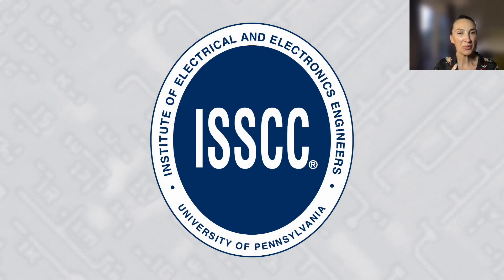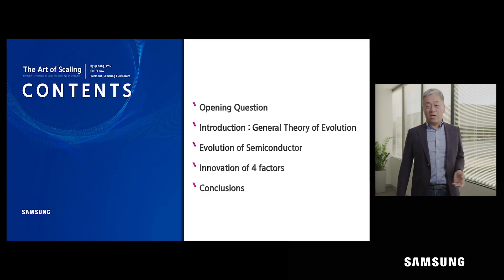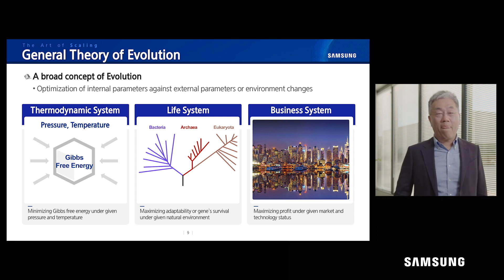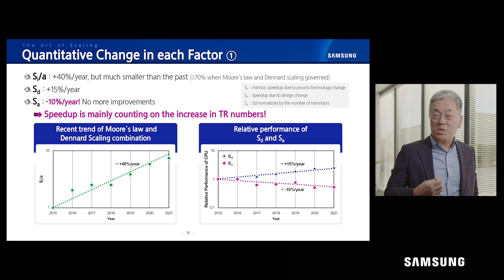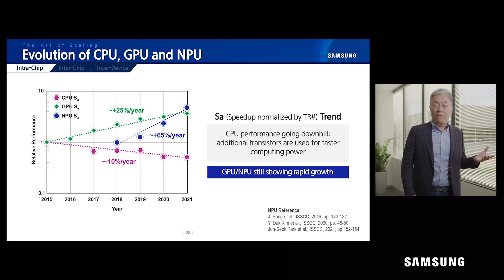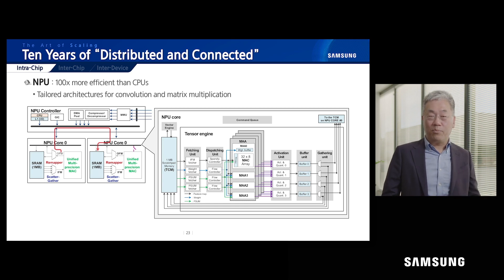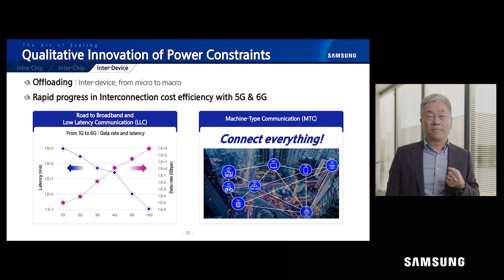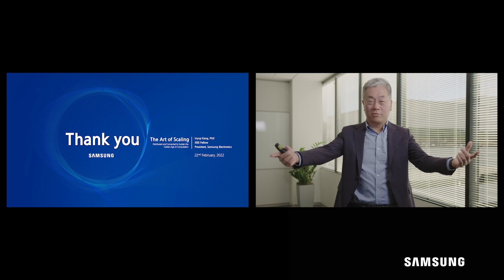The Art of Scaling: Distributed and Connected to Sustain the Golden Age of Computation - Inyup Kang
The history of computer was nothing short of a miracle. Thanks to the rapid innovations in semiconductor manufacturing technology, we have started from gigantic machines that filled a whole room, to cheap and tiny microchips that billions of people can afford and keep in their pockets (or should I say, hands?) all day long. Still, even with this level of progress, mobile devices are barely capable of replicating the “brain” of a jellyfish, and the trend shows that we are already hitting our limits in semiconductor scaling. In this paper, we define the Cost-Performance Ratio (CPR) metric that captures the trend in a single equation. We suggest that we shall find solutions in each area of intra-chip, inter-chip, and inter-device level, and highlight the domain-specific computing, 3D packaging, and advanced communication as the main drivers to the next level of computing, satisfying humans’ unquenchable greed.